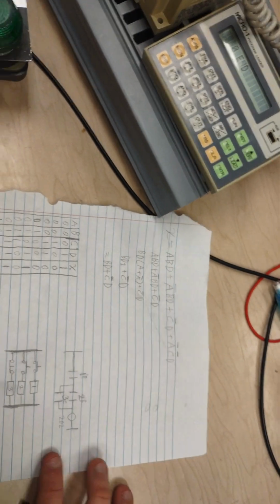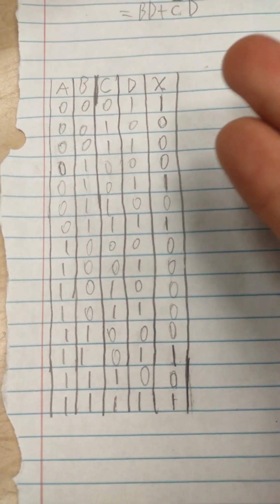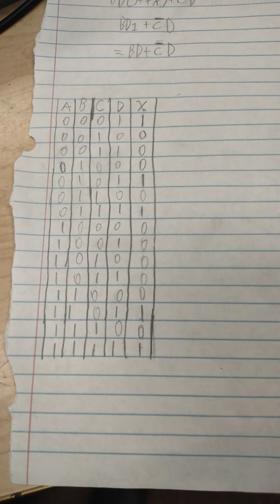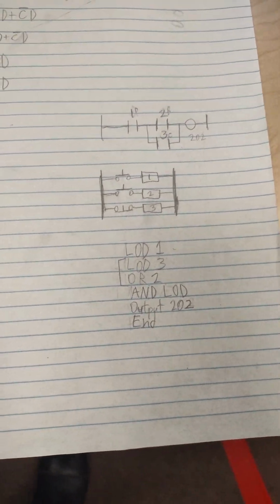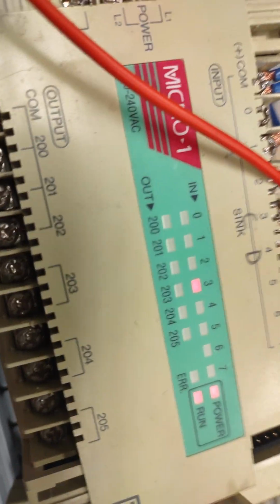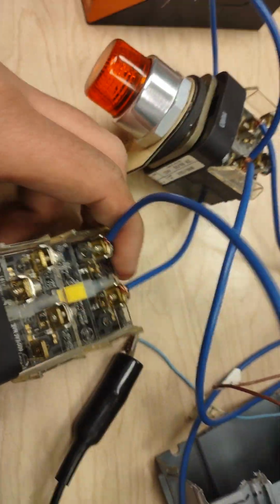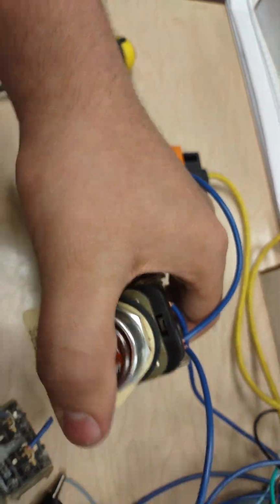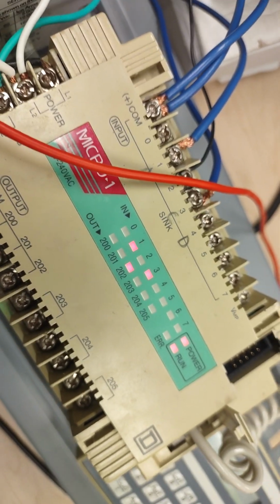ETE130 Practical 1